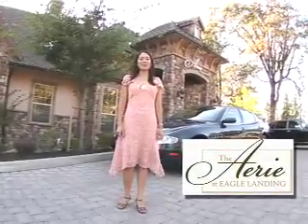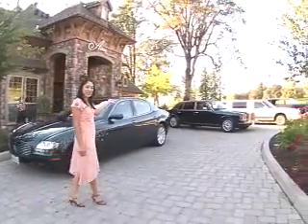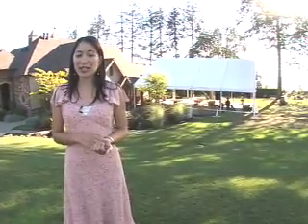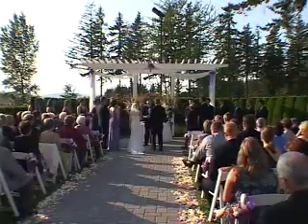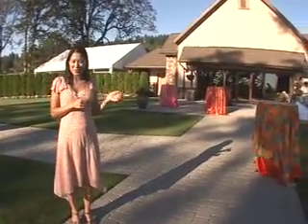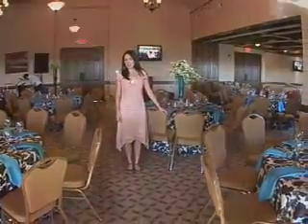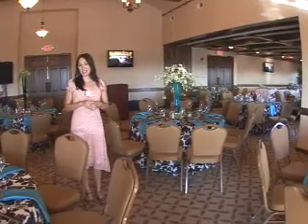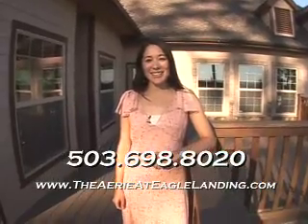The Aerie at Eagle Landing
Virtual Tour Fall '07